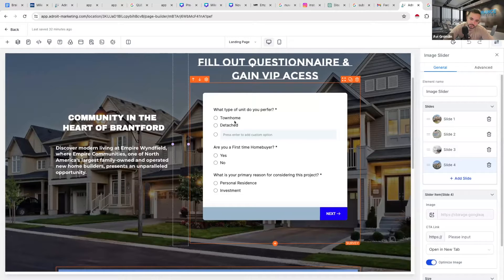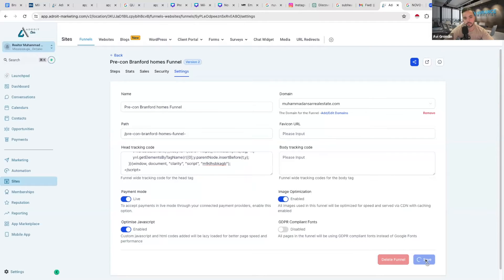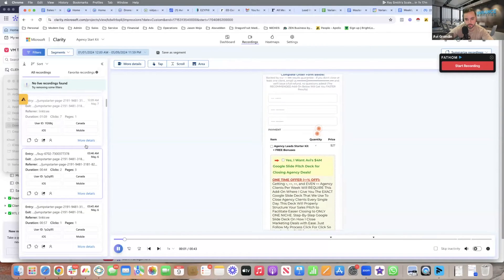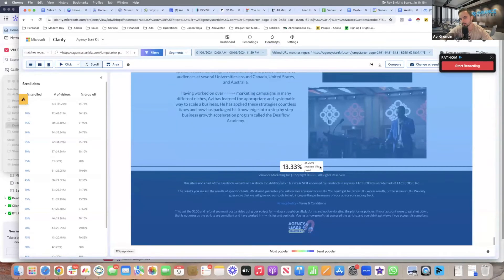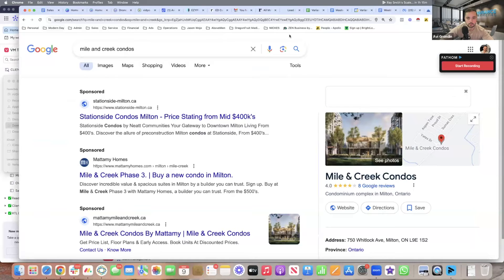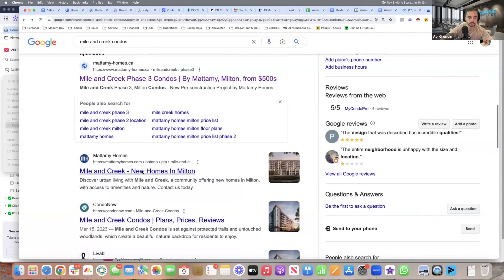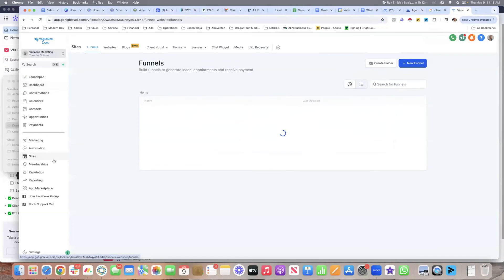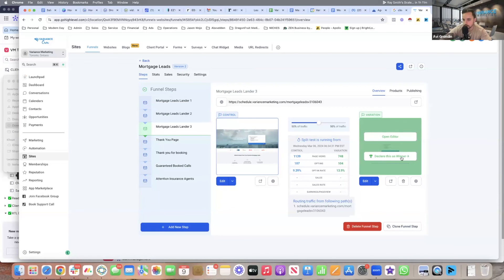How to Use Microsoft Clarity to Increase Conversion Rates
Ever wondered how to use Microsoft Clarity the correct way?  Use this video guide for Microsoft Clarity and get your conversion rates to increase big time!!!

This video will uncover that in detail.

Book A Free Scale Up Session & Implementation Call With Me or my Team

Sign Up for GoHighLevel using the link below, and I’ll send you my BEST snapshot

Sign Up for GoHighLevel using the SaaS Upgrade link below, & I will send you my GHL Ai Booking Bot